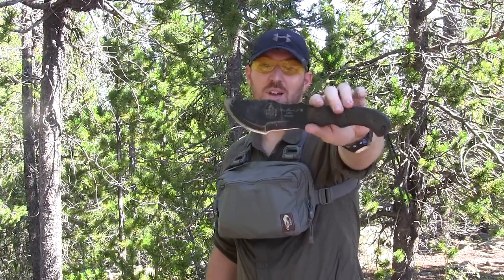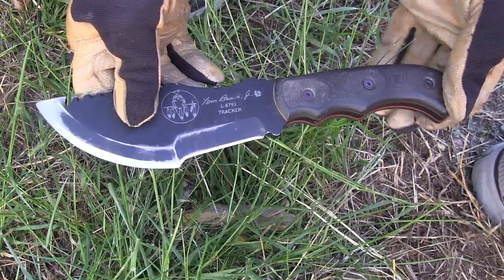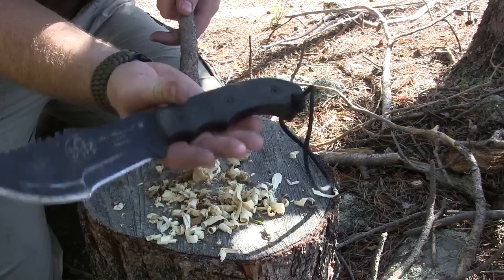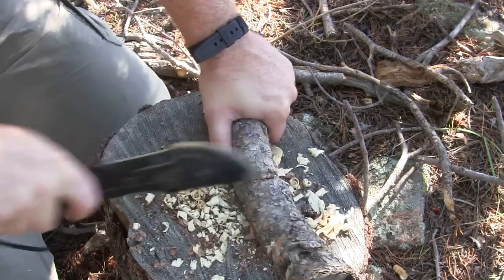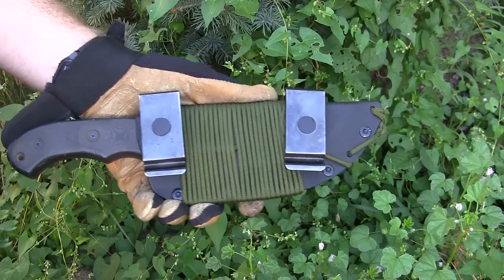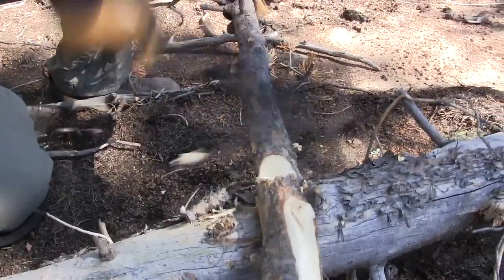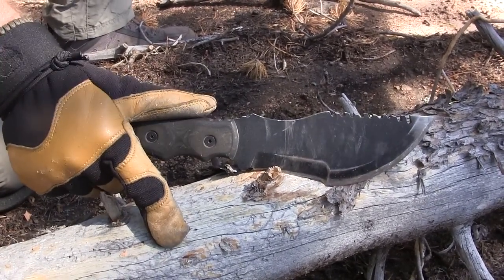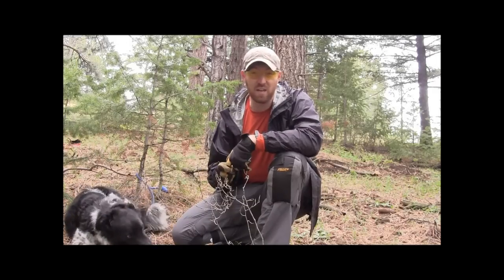TOPS Tom Brown Tracker Review: Wilderness Multi-Tool